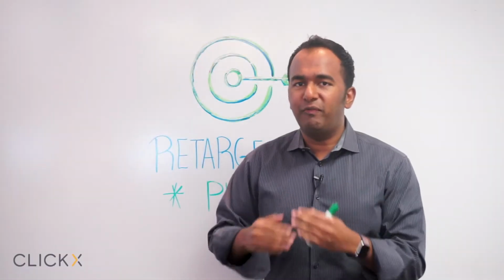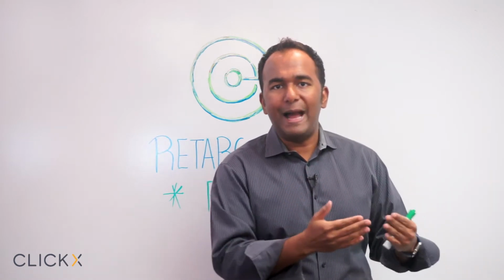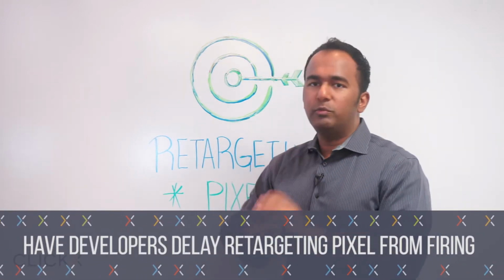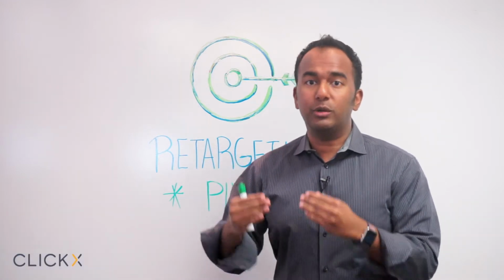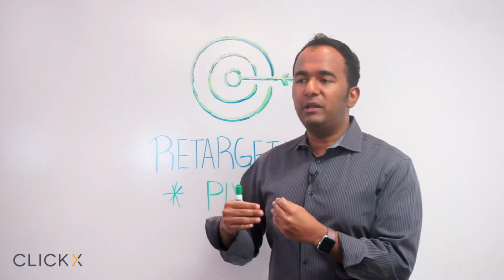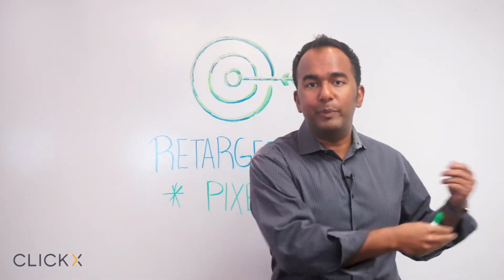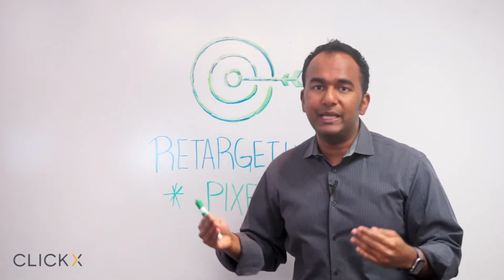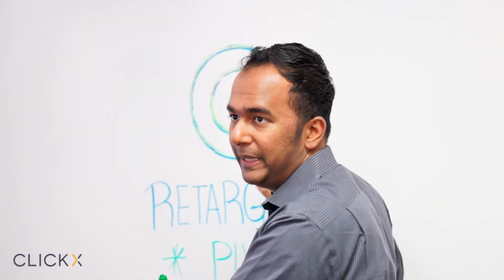Retargeting Pixel 101: Why You Need To Focus On A Specific Audience | MHOTD by Solomon Thimothy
Is your business trying to get more conversions without spending a ton of money on retargeting? How does retargeting even work in the first place? Visitors tend to go to a website, quickly leave, and therefore aren't quite engaging. If you keep on spending money on retargeting and aren't seeing the ROI you want, that's because you're targeting people who don't really care about your brand. In today's marketing hack with Solomon, learn valuable techniques such as how to save money on retargeting and how to focus on targeting a niche audience with retargeting pixels.

Join us for a Live Q&A & Test Drive of Clickx Agency Growth Platform